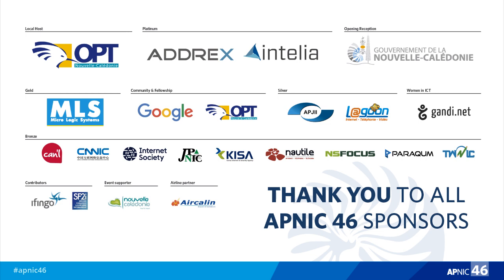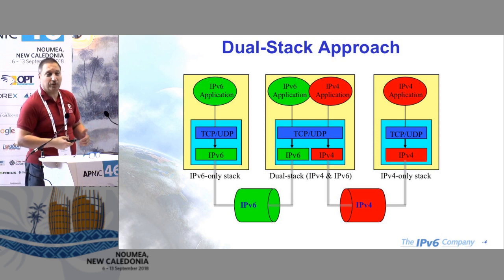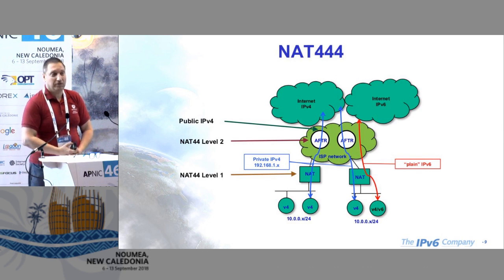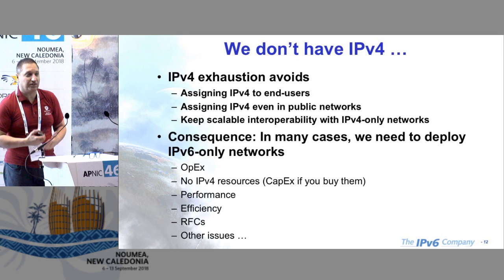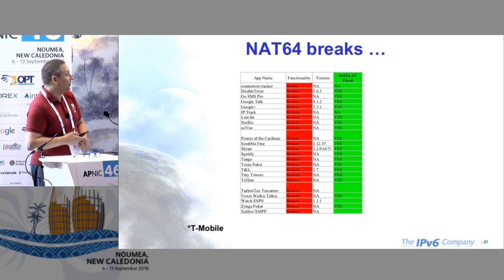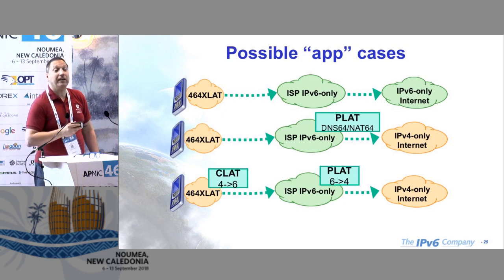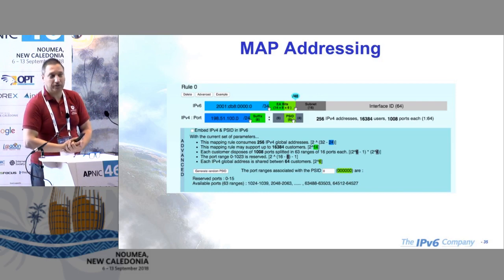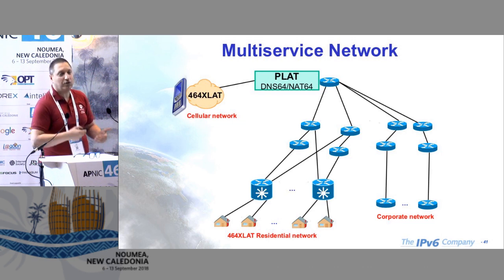Tutorial: IPv6-only transition demo